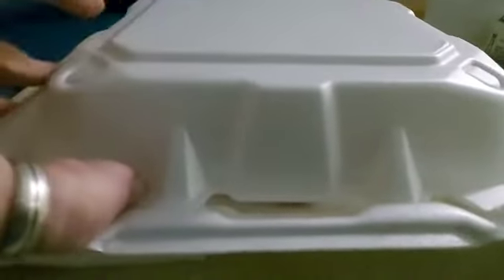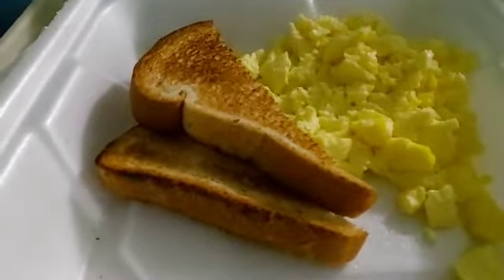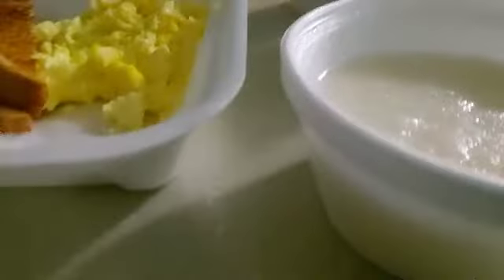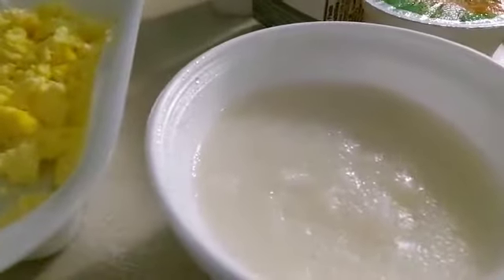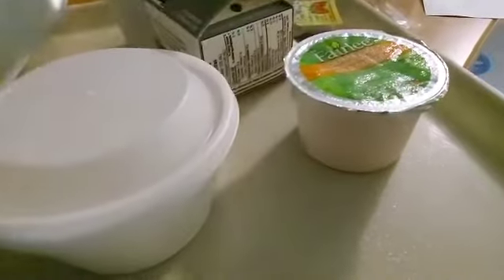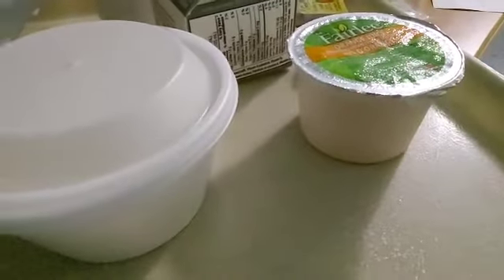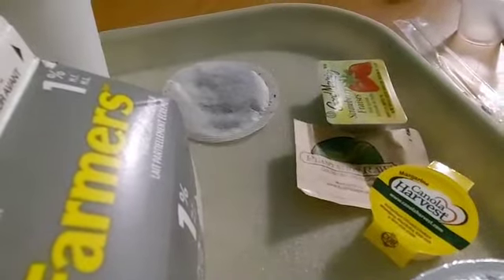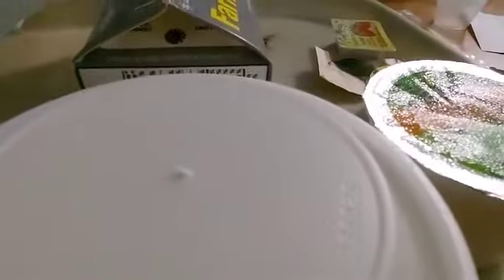Breakfast Day 1 at Truro hospital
Amazon wishlist:

Here is a couple of links to send me awsome clothes...

Liz Ann
Box 47 Noel
NS, Canada
B0N2C0